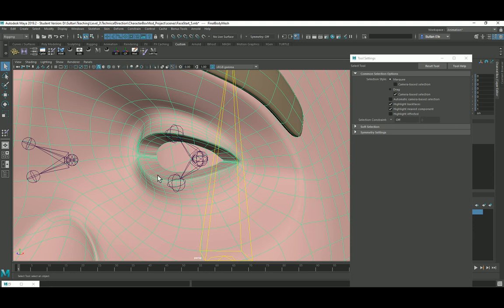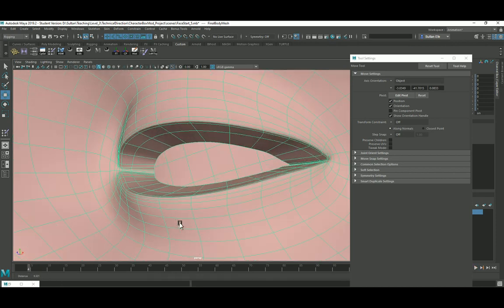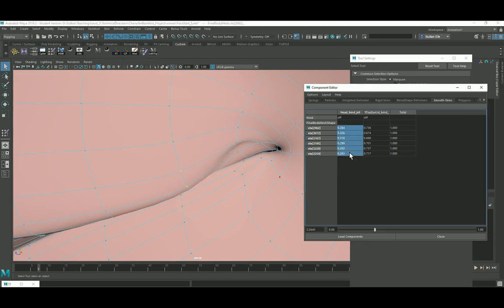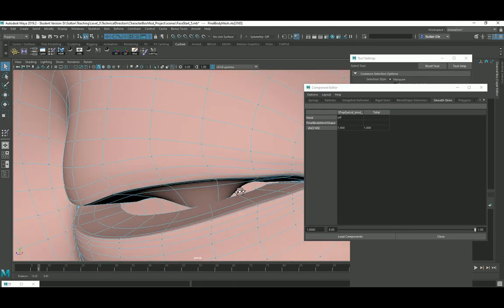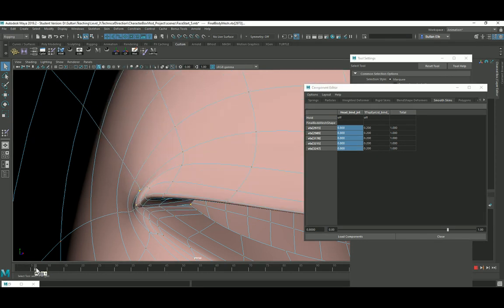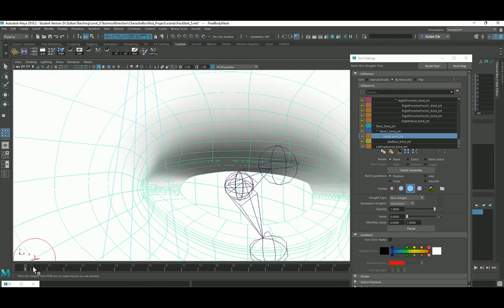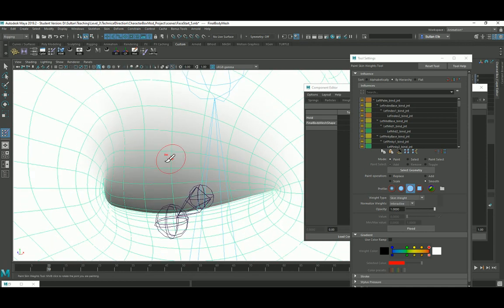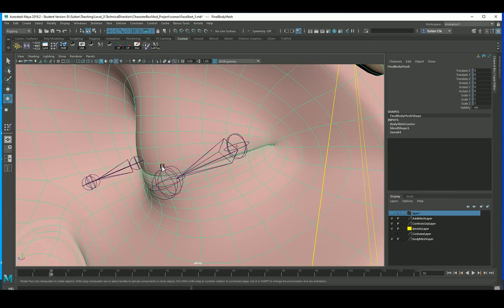4. Eyelid Skin Weights